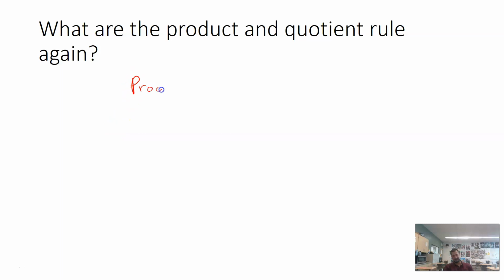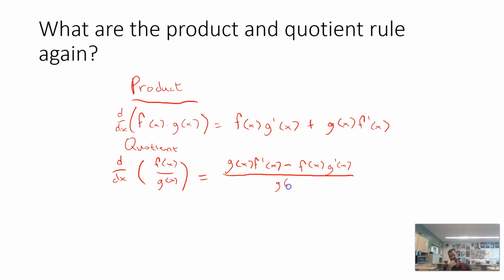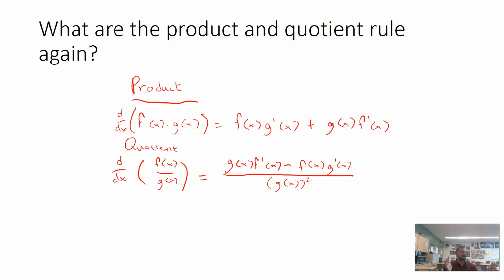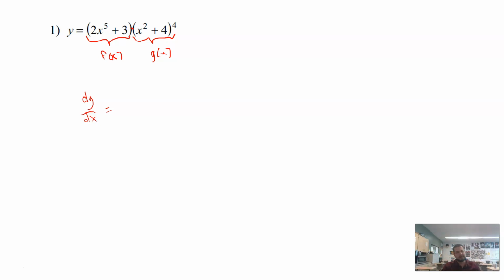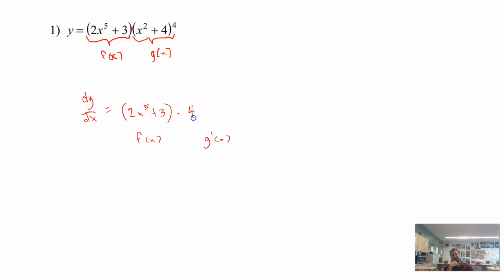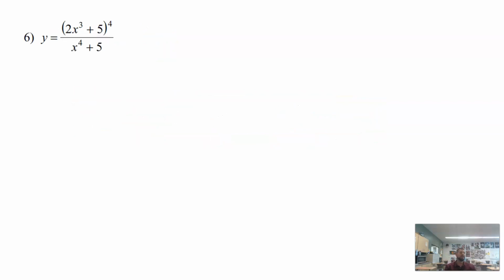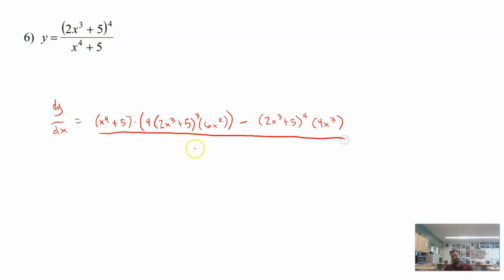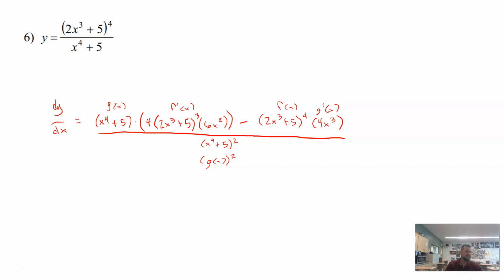Chain Rule (Product and Quotient Rule)